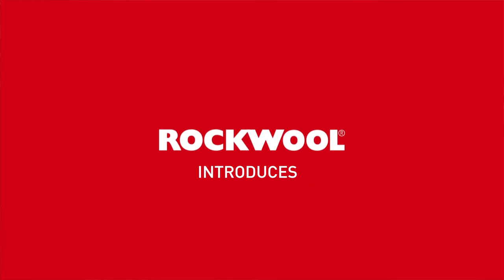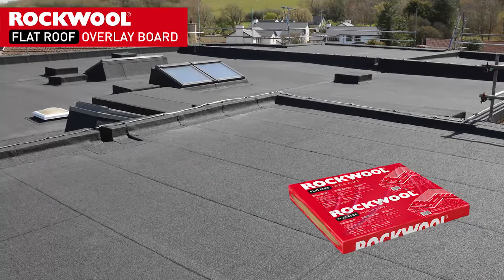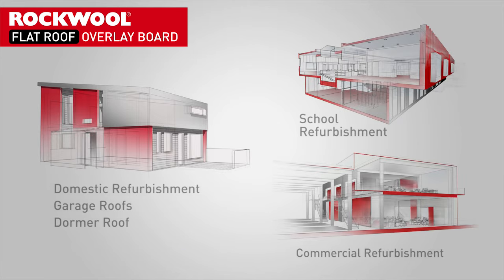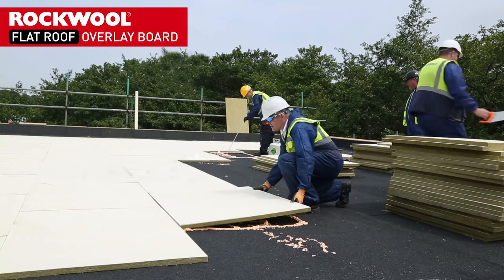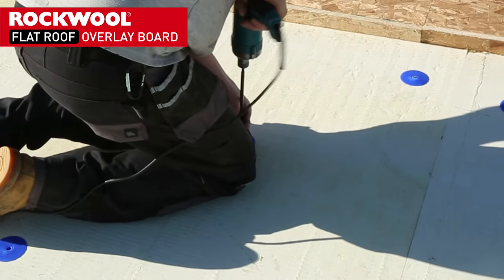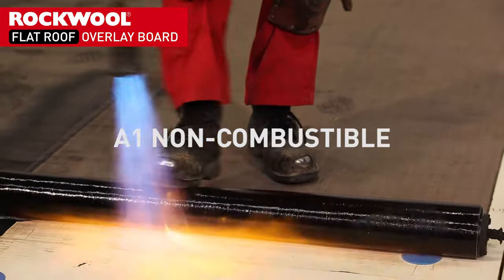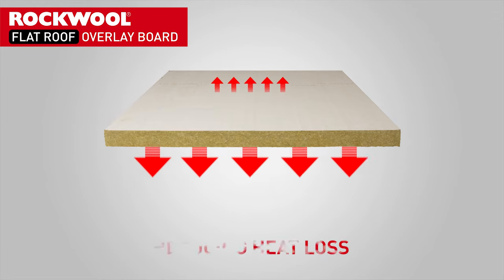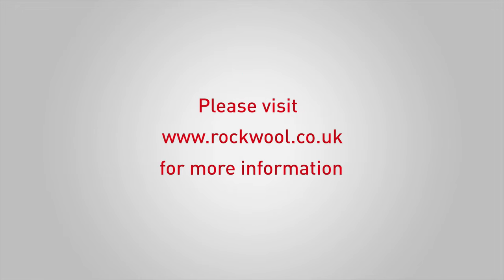ROCKWOOL Flat Roof Overlay Board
Ideal for flat roof repair and refurbishment projects, watch our NEW ROCKWOOL Flat Roof Overlay Board video to find out more.